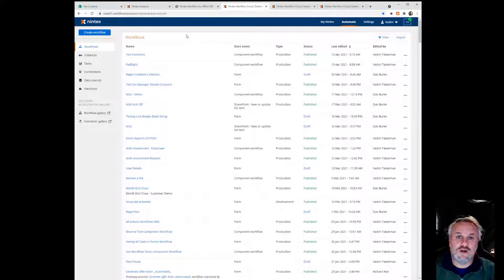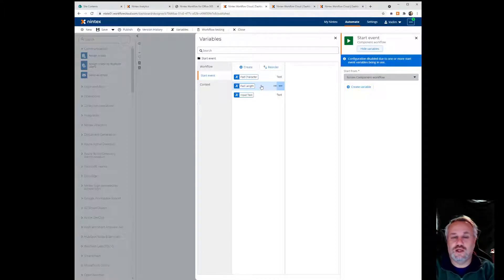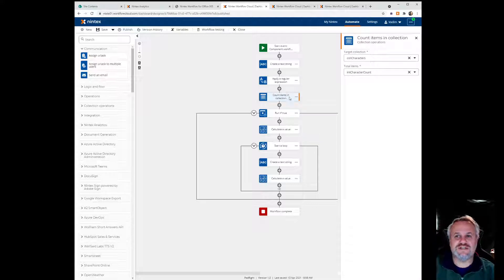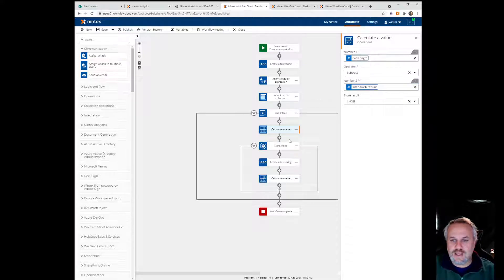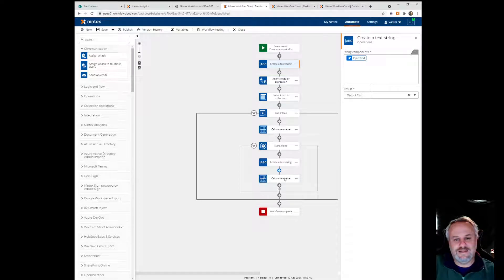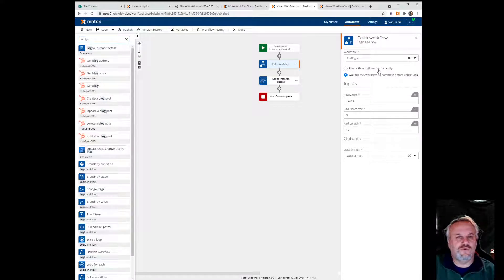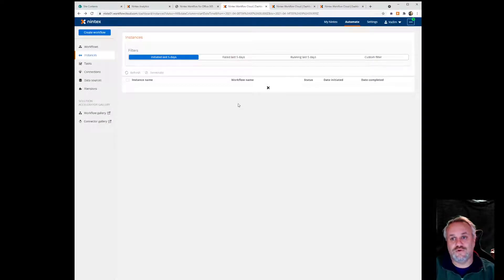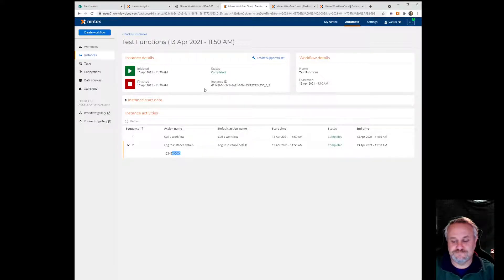Nintex Workflow Cloud - PadRight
How to build PadRight functionality into Nintex Workflow Cloud, using a Component Workflow.